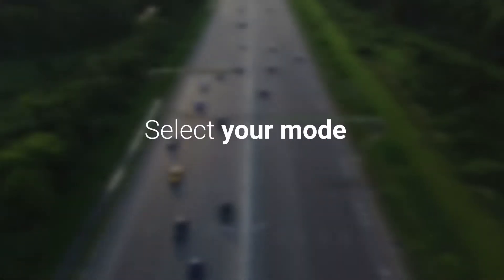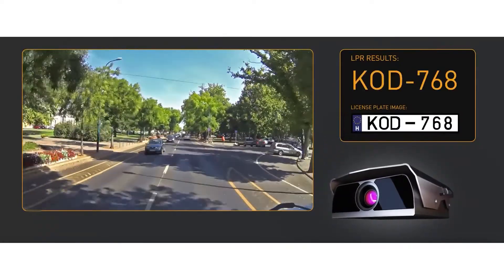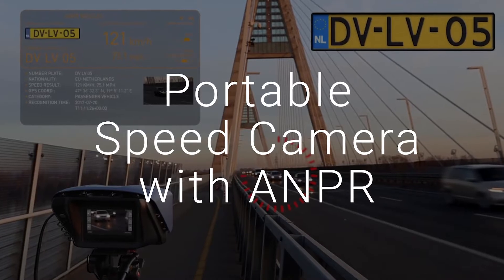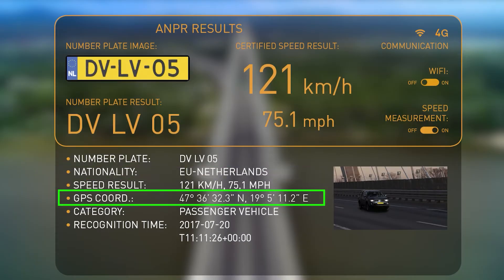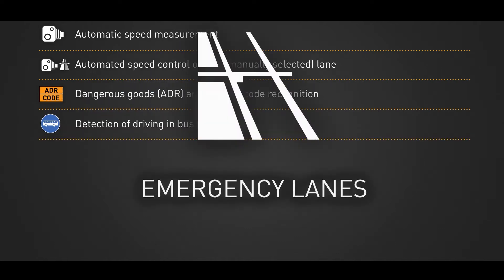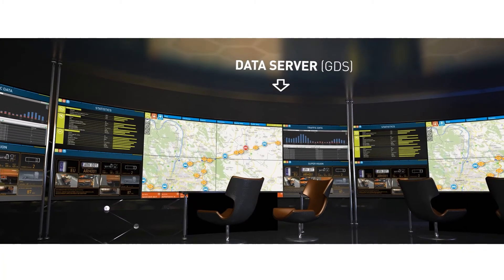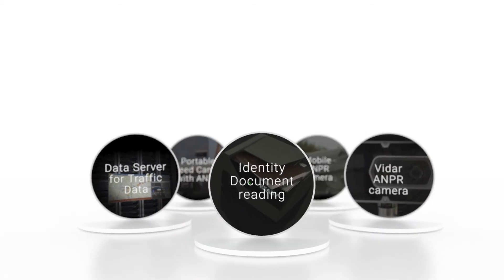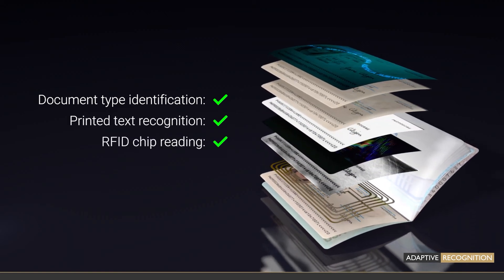Our Core Product Range - Adaptive Recognition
Headquartered in Europe and with offices around the globe, Adaptive Recognition is a developer and manufacturer of a range of software and hardware products based on optical character recognition technology.

Our company's key focus is automatic license plate recognition (ALPR/ANPR). Carmen®, our flagship ANPR/ALPR software family is in the global top league in its own market category. It serves as the brains behind our hardware products such as the VIDAR ANPR camera, the MicroCAM mobile ANPR camera, the Einar Plug'n'Play ANPR camera, the S1 speed measurement camera, and more.

Our products are used across various sectors and industries, such as law and traffic enforcement authorities, governmental agencies, private businesses such as retail establishments, hotels and restaurants, and even healthcare. Our products are integrated into projects of all sizes, from private parking to entire ports, national highway infrastructure, smart cities, or airports.

Adaptive Recognition is also present in the identity verification and market with state-of-the-art passport readers, ID scanners, and form filler devices and solutions.